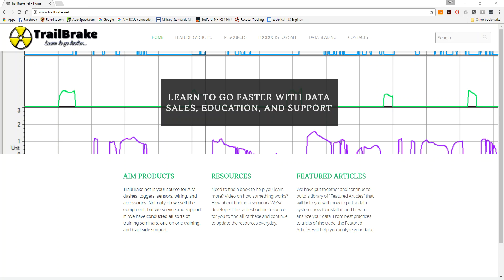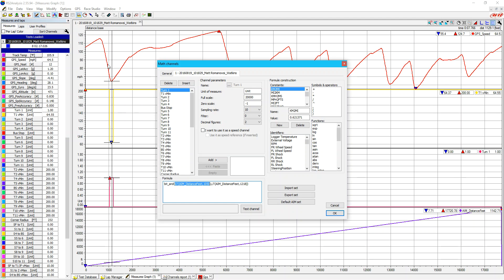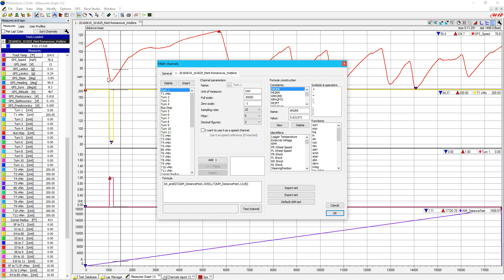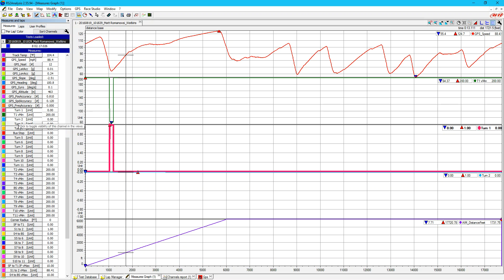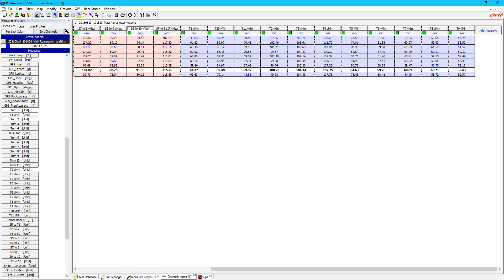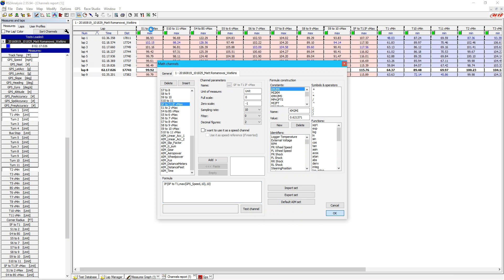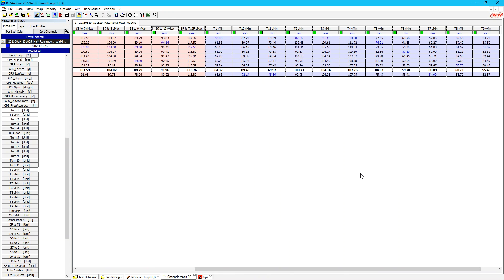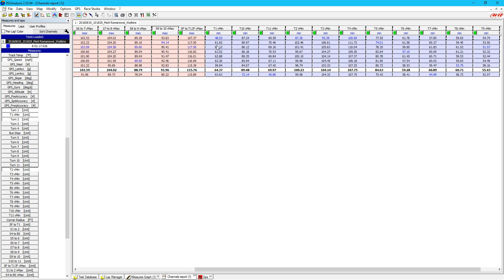Trailbrake.net AiM RS2 Analysis vMin and vMax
Matt from Trailbrake.net shows you how to get minimum corner speeds and maximum straight away speeds from your data in AiM's Race Studio 2 Analysis software